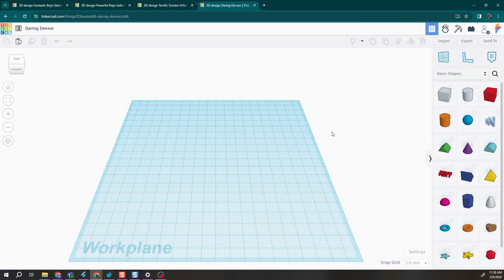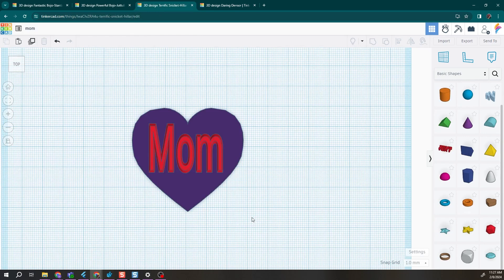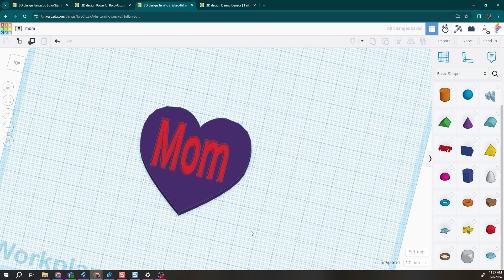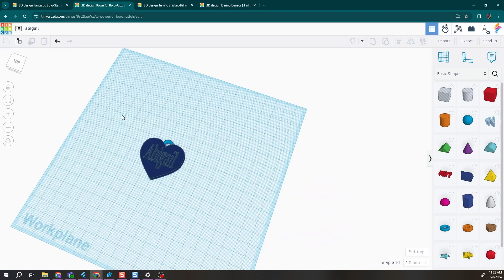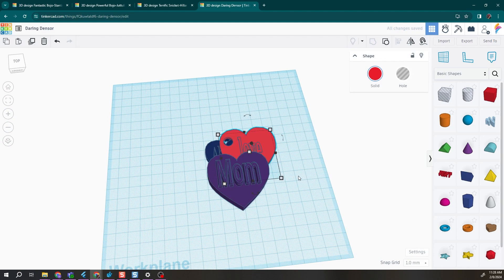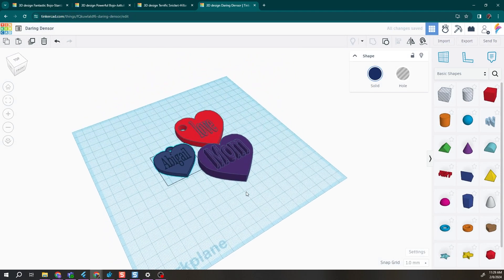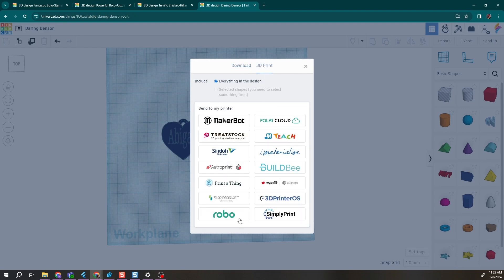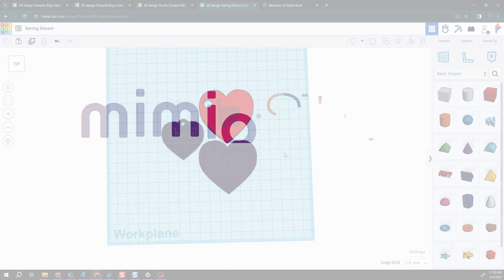Combining Multiple Tinkercad Files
Part of the MyStemKits.com STEAM Design Challenges Toolbox.

This video shows you how you can combine multiple Tinkercad files into one file for 3D printing or collaboration. This is useful if you have a classroom of students each with their own design and you are looking to 3D print them at the same time.

If you need to import a file not originally created in Tinkercad, refer to our older "Combining Files" video